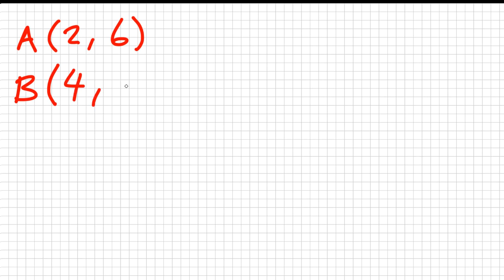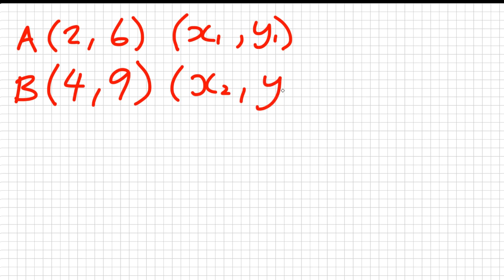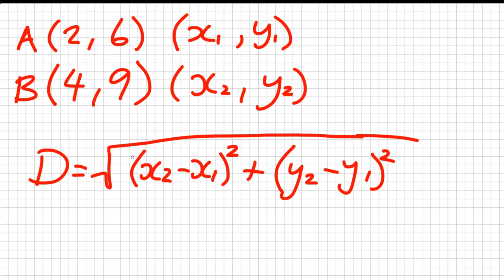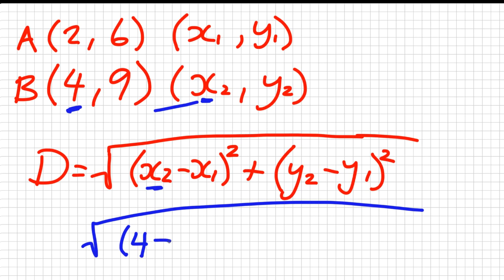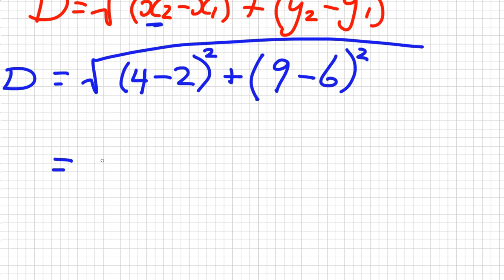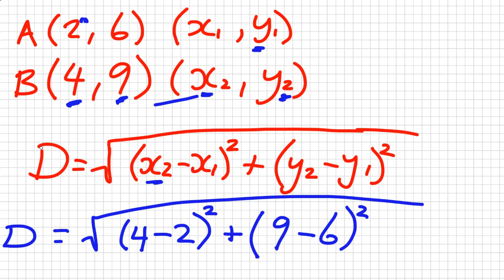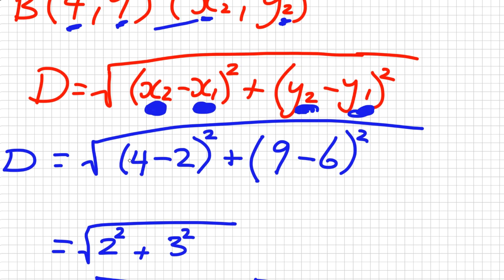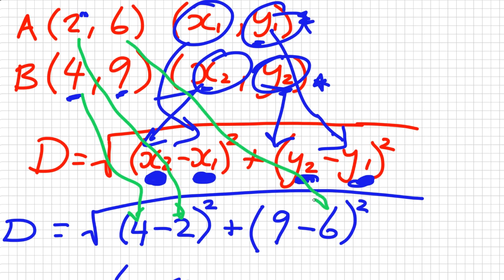Find the Distance between two points - Better